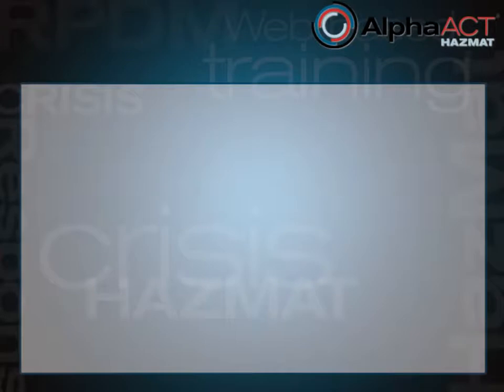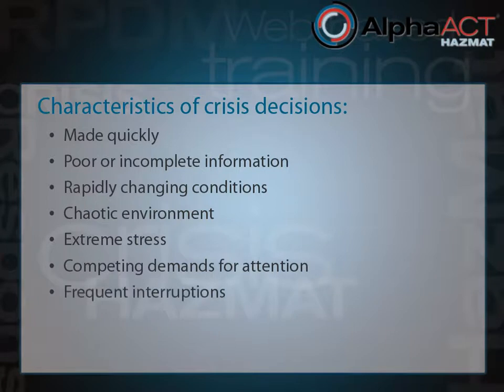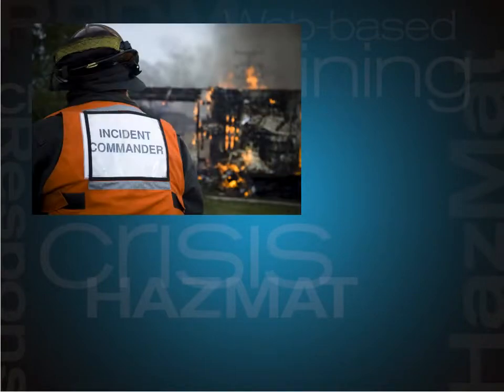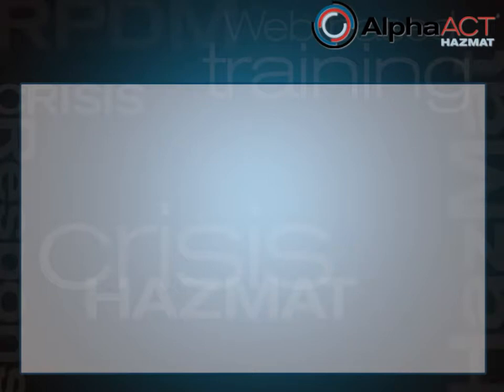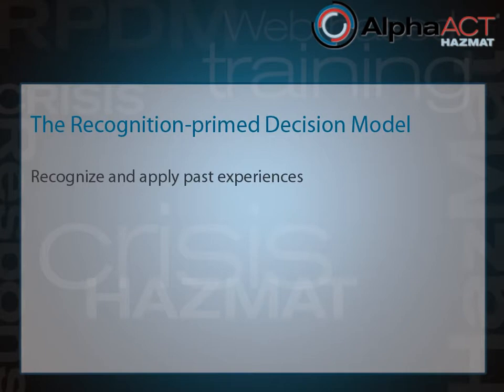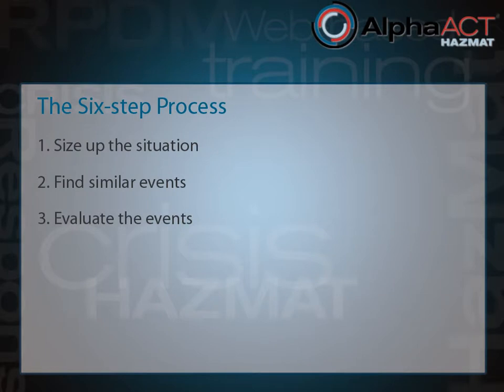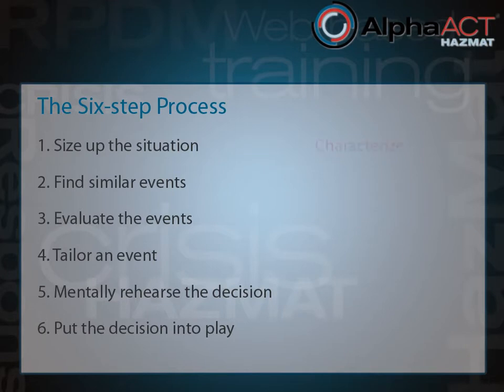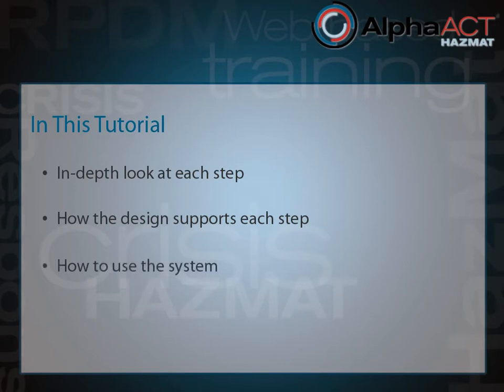AlphaACT HAZMAT Video Mod 3: Six-Step Decision Process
AlphaACT HAZMAT Training video. We walk you through the system's Six-Step Decision Process based on the Recognition-primed Decision Model.